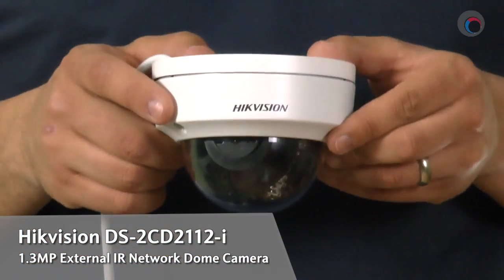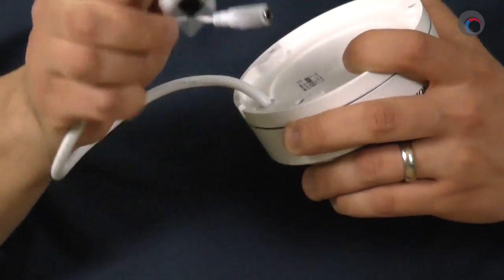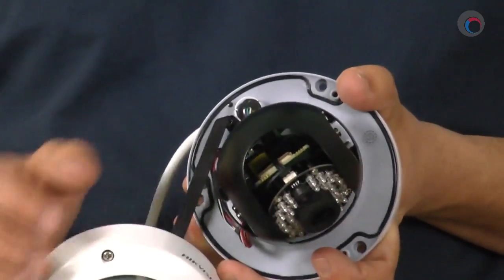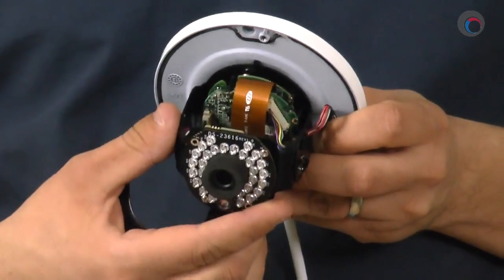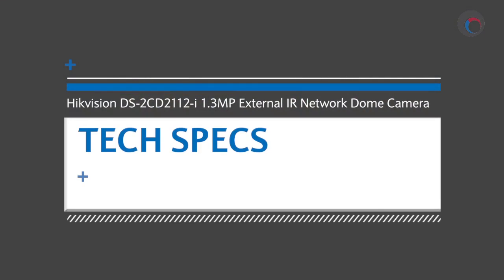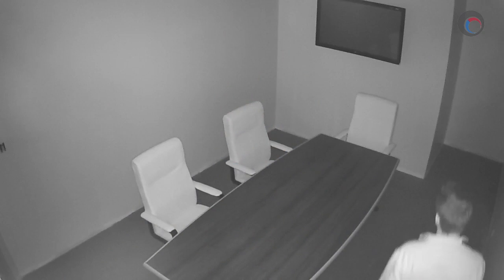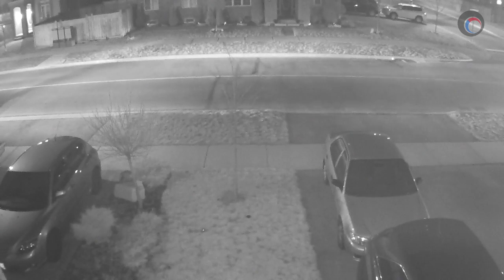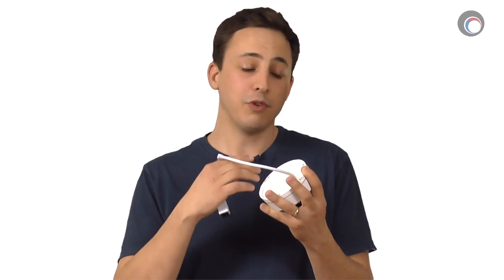Dome camera review: Hikvision DS-2CD2112-i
"Half the size of what you typically expect of a dome camera", notes Colin Bodbyl. Watch the video to find out about the tech specs and what the reviewer does and doesn't like about the camera.